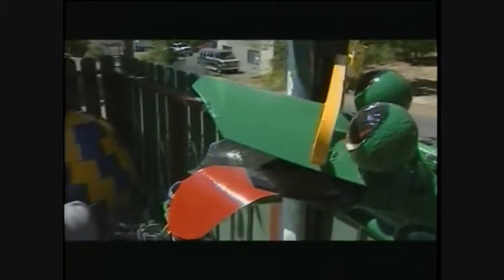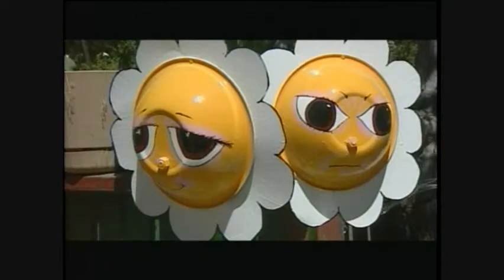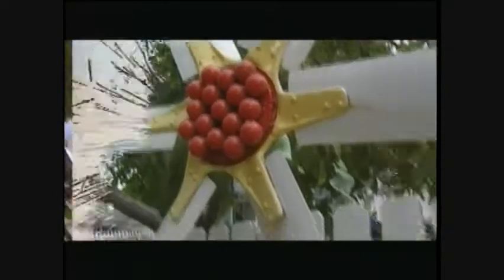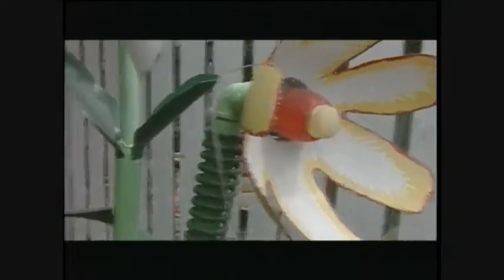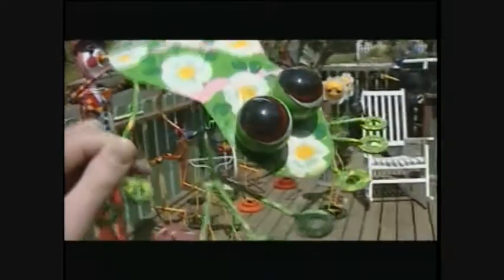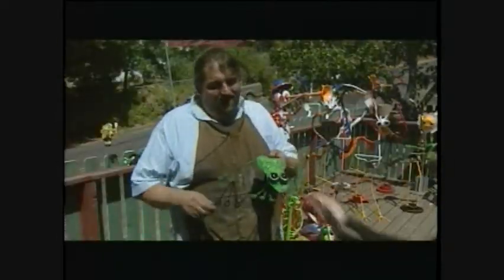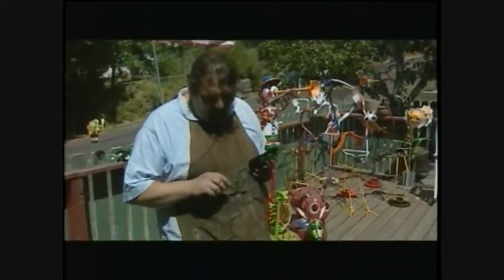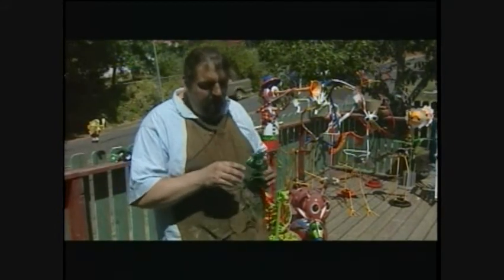Junk Art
This guy makes really awesome yard art out of metal junk.  Very cool!